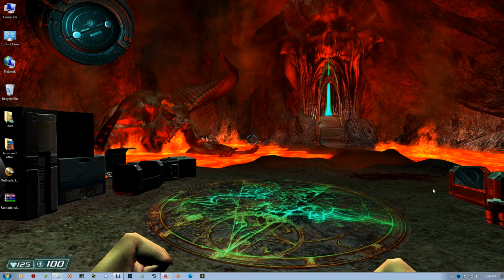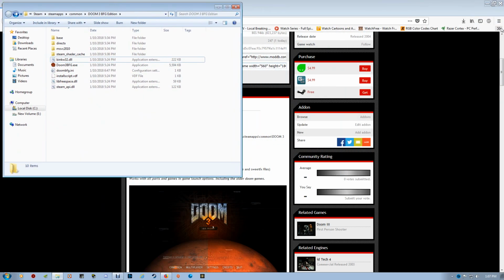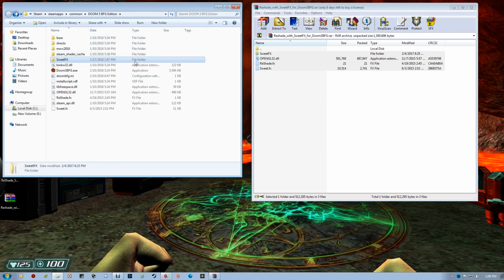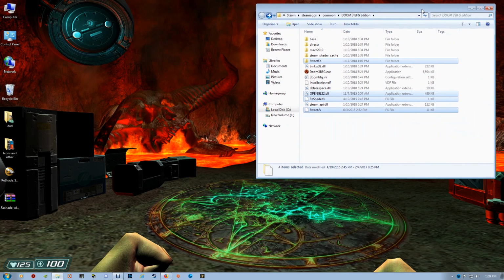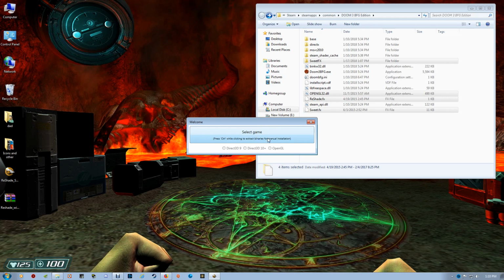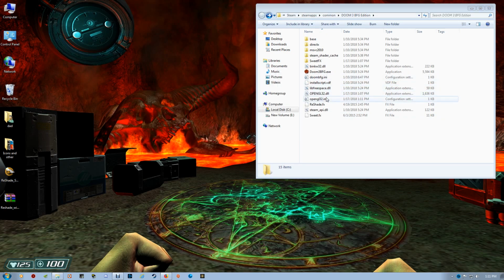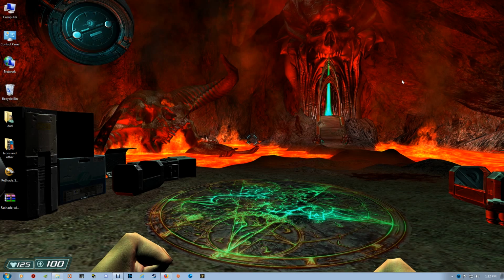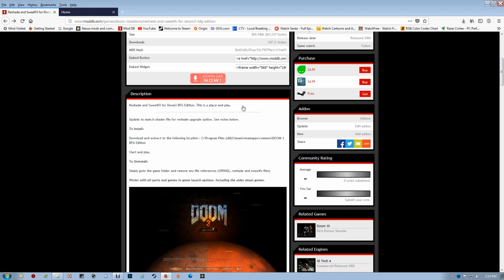DOOM3 BFG Edition Reshade with SweetFX HD Setup & Reshade 3 Upgrade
This shows how to install Reshade with SweetFX with Doom3 BFG Edition.
This will also be applied to both DOOM and DOOM2.
This helps the game perform and look newer using HDR, AA's, DSR and other settings. Bringing out the natural colors and definition in the game.

Instructions also included for updating the reshade to the newest version. (Note when adjusting the HDR Radius change to .80)